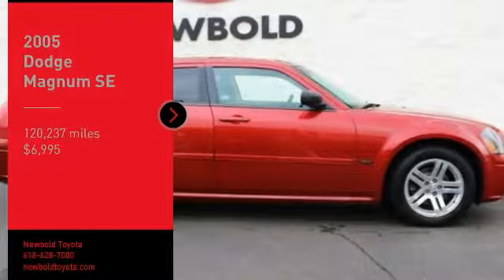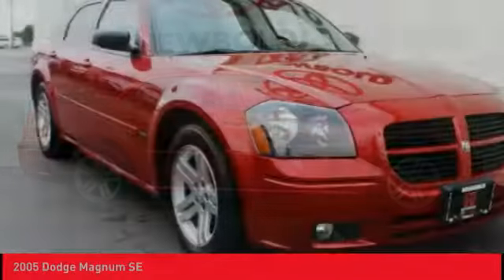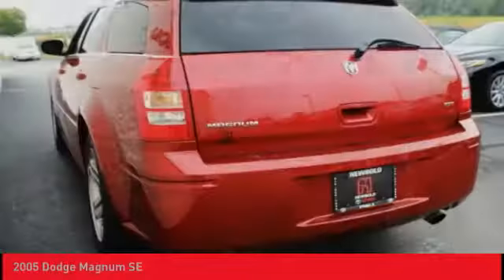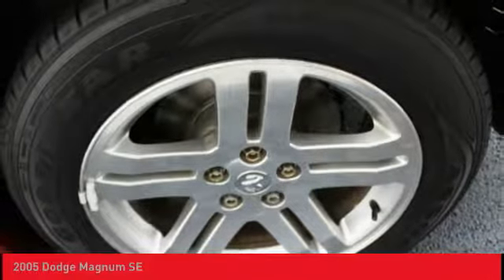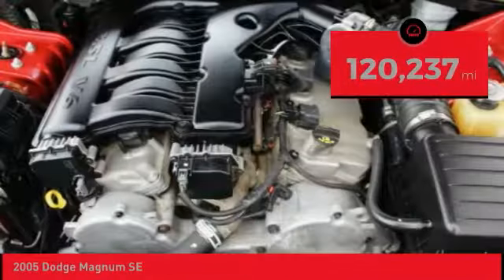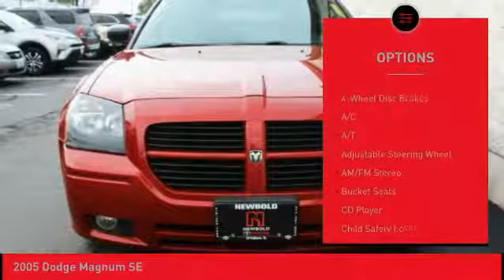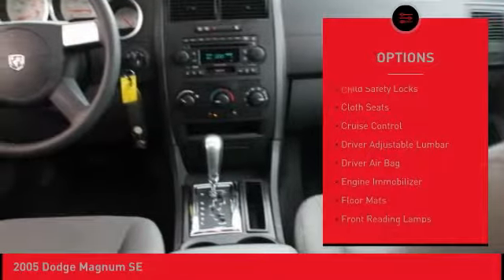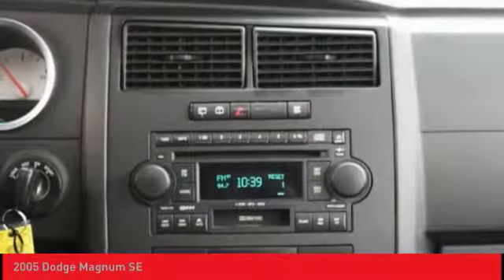2005 Dodge Magnum O'Fallon IL T10935A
2005 Dodge Magnum SE

Newbold Toyota
1282 Central Park Dr

CARFAX One-Owner. Clean CARFAX. Red 2005 Dodge Magnum SE RWD 4-Speed Automatic 3.5L V6 MPI 24V High-Output Magnum SE, 4D Station Wagon, 3.5L V6 MPI 24V High-Output, 4-Speed Automatic, RWD, Red.brbrCARFAX CERTIFIED 1 OWNER, NO ACCIDENTS! Recent Arrival! 27/19 Highway/City MPG